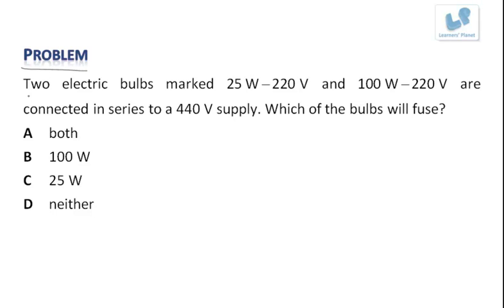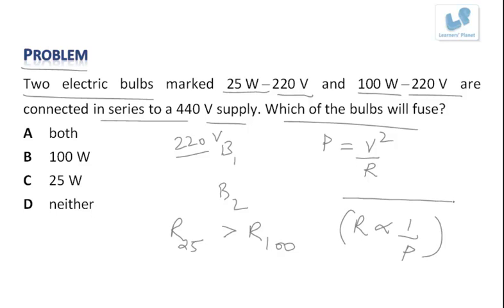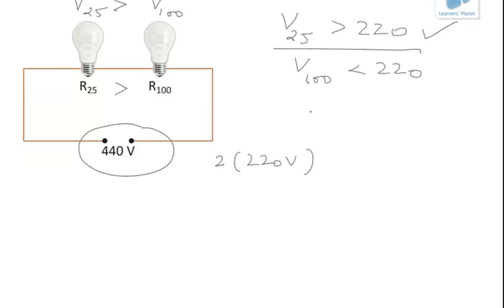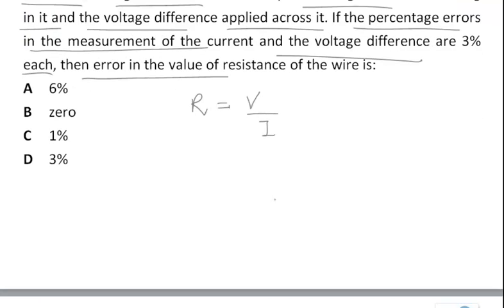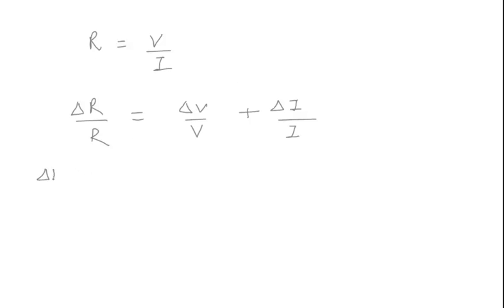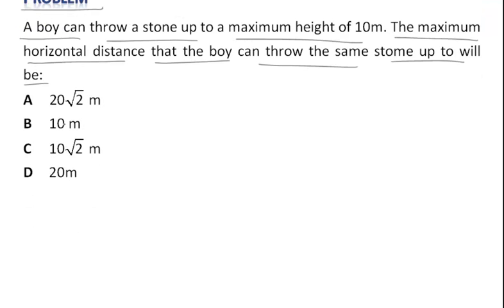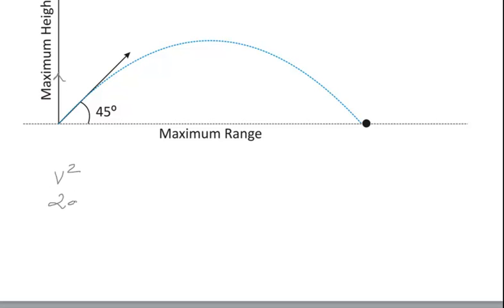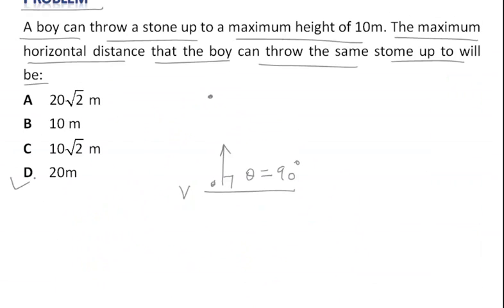Free JEE Videos - AIEEE 2012 Physics Session 2 c